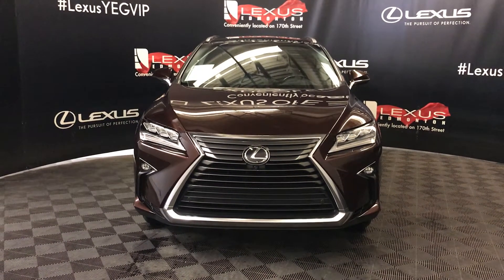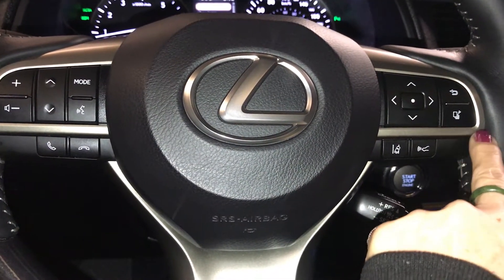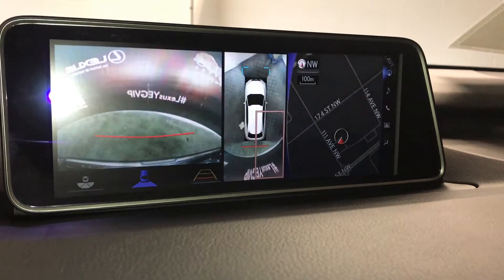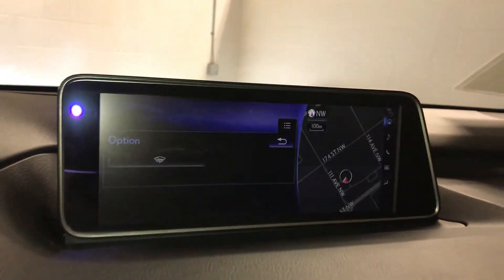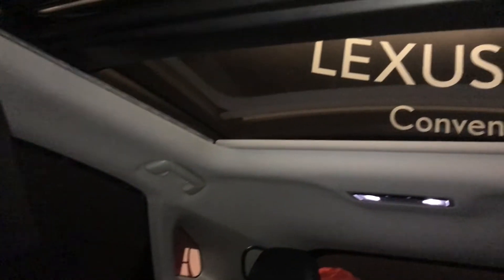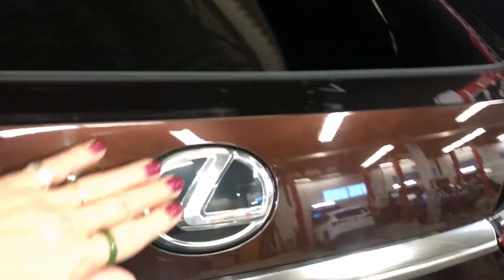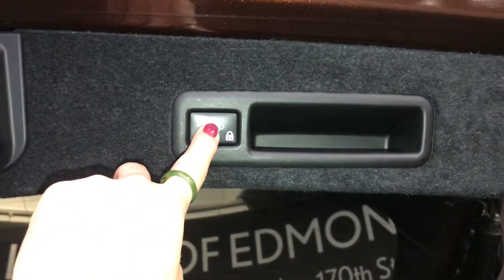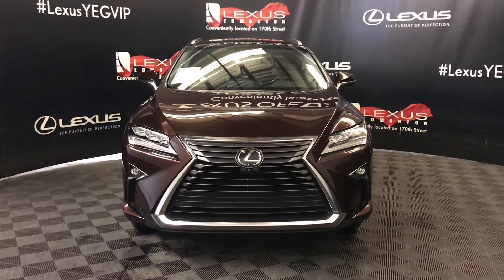Brown 2016 Lexus RX 350 Executive Package Review Edmonton Alberta - Lexus of Edmonton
This is a Brown 2016 Lexus RX 350 Executive Package Review Edmonton Alberta - Lexus of Edmonton with 8-Speed A/T transmission Brown color and Noble Brown interior color. (Uploaded by DataDriver).